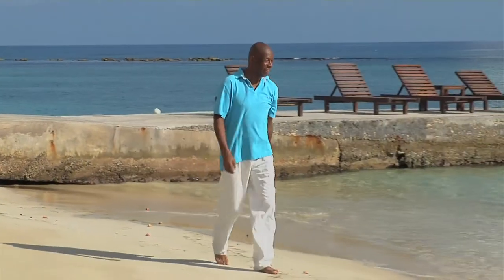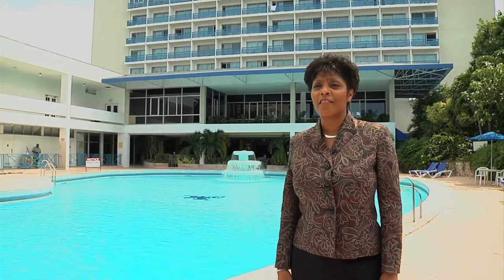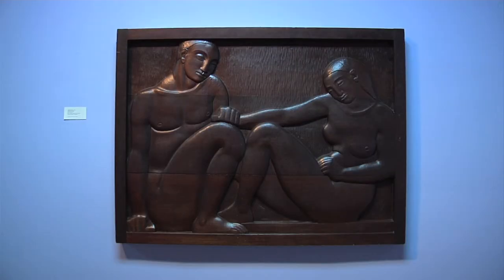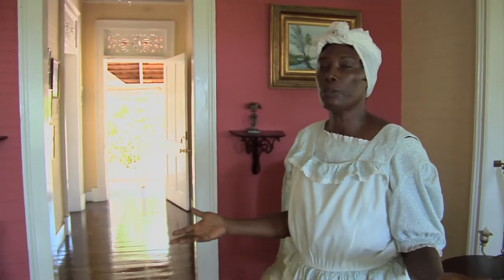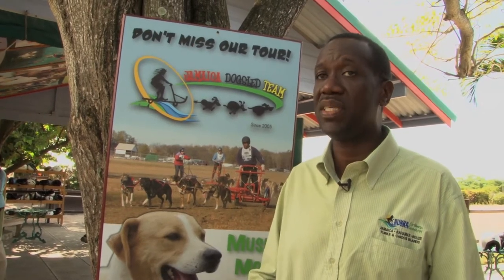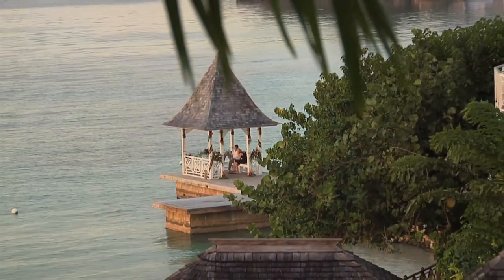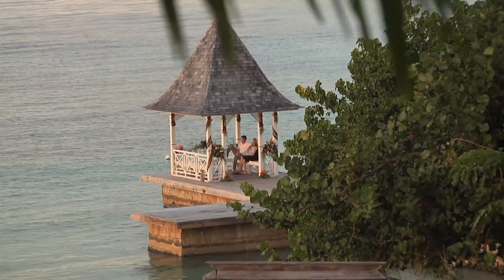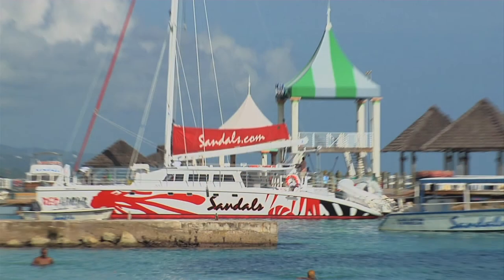GlobeTrotter Jon Haggins TV in Jamaica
Jamaica was Emancipated in 1834 and receive its independence from England in 1962.  There are many great resorts and great food to experience.  We traveled from Kingston to Ocho Rios and finally Montego Bay where you'll find the best beaches with translucent water.